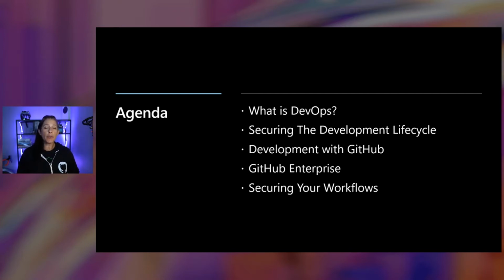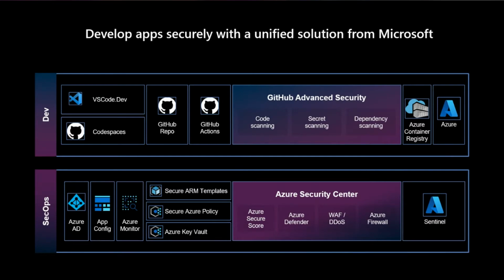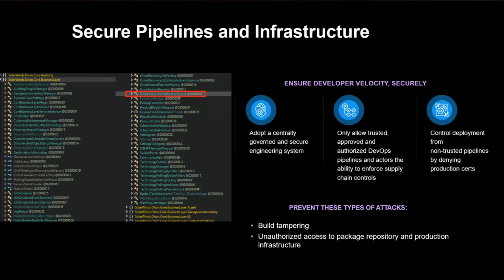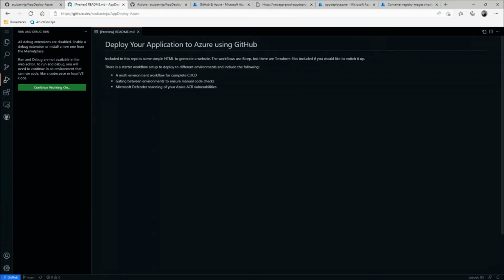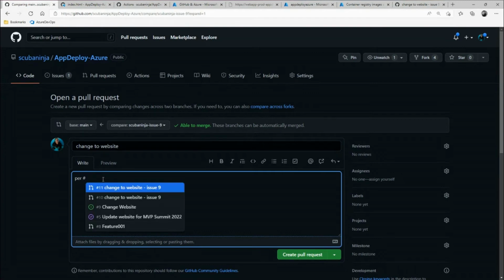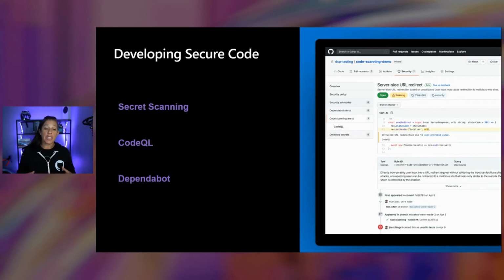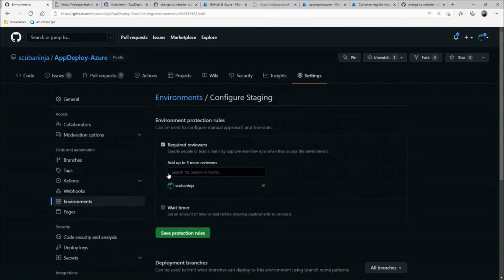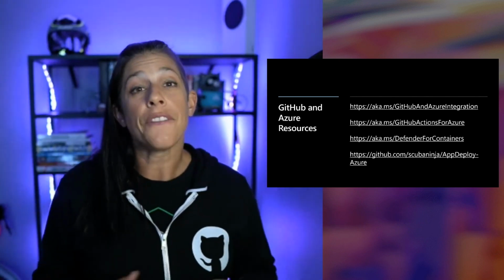GitHub + Azure: Better Together | OD101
GitHub is the leading developer community on the planet, pairing that with the capability of Microsoft Azure makes the pair unstoppable for developer productivity and cloud deployment. In this session we will walk through the products built directly into GitHub to accelerate the DevOps capability on your teams. We will look at how we can develop, secure and push our code into Azure. Join this session and we'll deep dive into how GitHub and Azure are better together!

Jump to:
00:00  Introduction
01:03  What is DevOps?
02:24  High performance DevOps companies achieve...
03:31  The Cost of NOT Shifting Left
04:24  Secure software development with DevSecOps
04:55  Develop apps securely with a unified solution from Microsoft
06:03  Where security fits in the development lifecycle
07:27  Blazing fast cloud developer environments
08:56  Secure Pipelines and Infrastructure
10:29  GitHub Actions for Azure
11:00  Automated Delivery
11:40  Demonstration
19:48  GitHub Enterprise
20:31  Developing Secure Code
23:03  Secure your workflow with GitHub Actions
24:13  Reference Architecture
25:11  Demonstration
30:47  Closing Notes